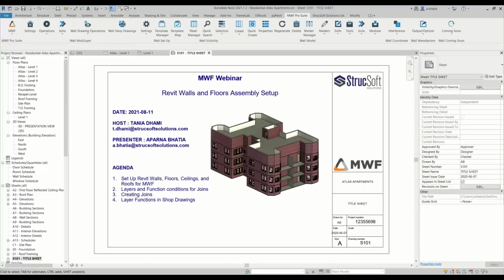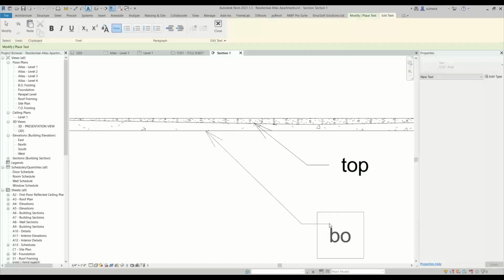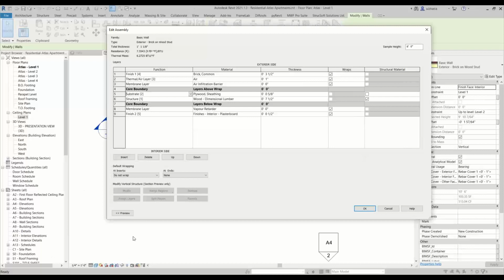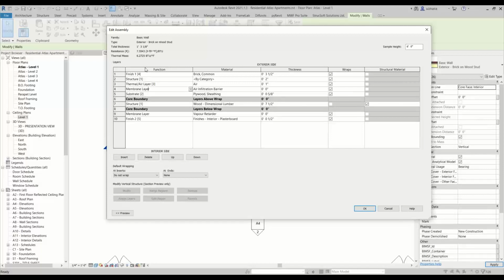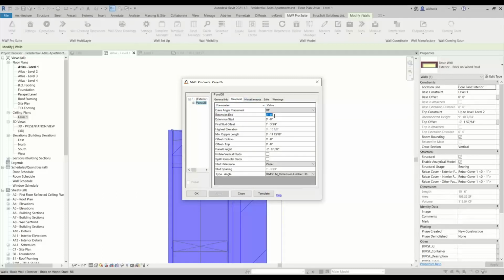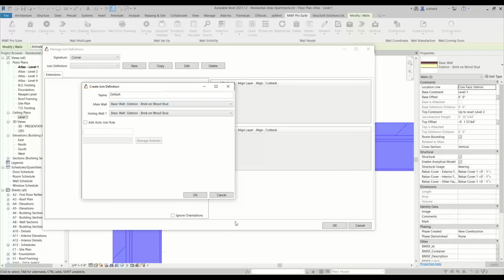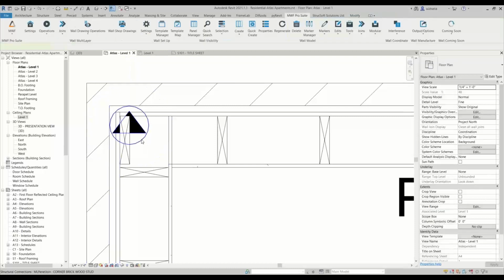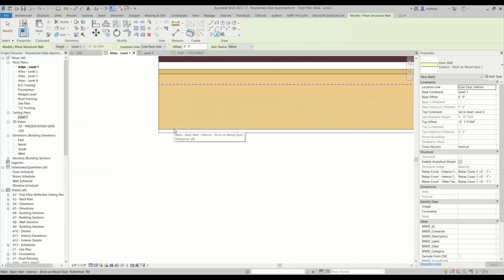How to Setup Revit Walls and Floor Assemblies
Let's see how to set up Revit walls and floor assemblies in this video, including:

• How to Set up Revit Walls, Floors, Ceilings, and Roofs for MWF
• Layers and Function conditions for Joins
• Creating Joins
• Layer Functions in Shop Drawings